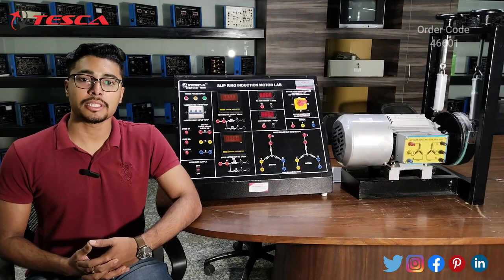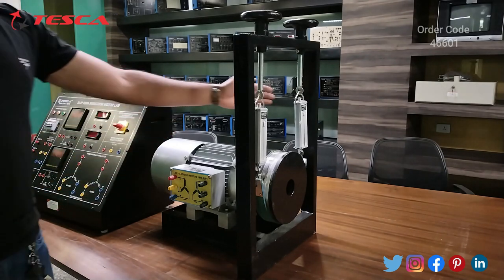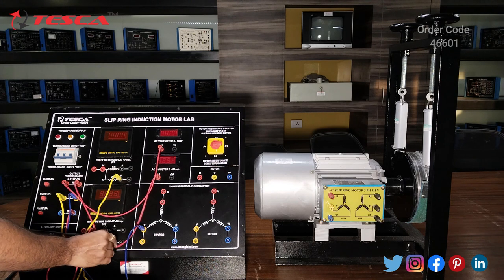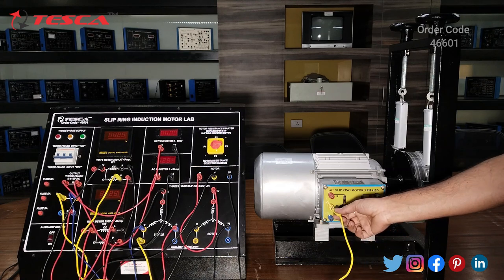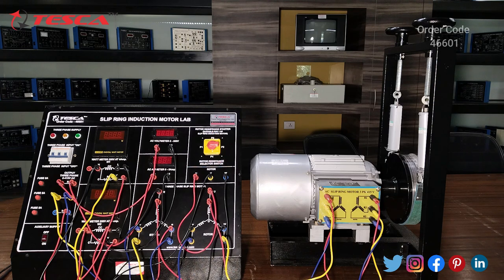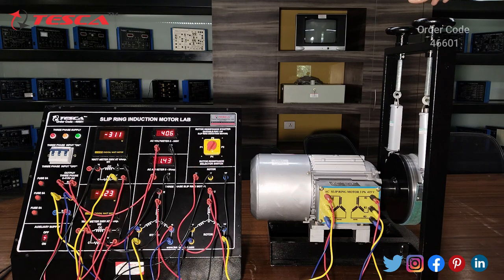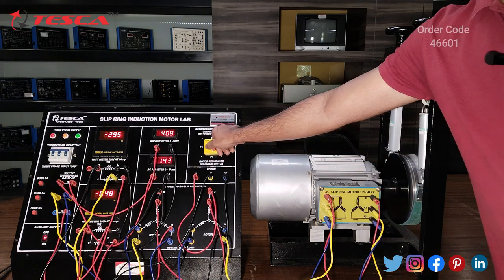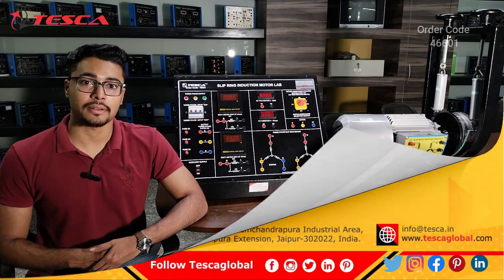Slip Ring Induction Motor Lab | Electrical Machine Lab || Tesca46601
Slip Ring Induction Motor Lab is useful training/didactic equipment for learning concepts of the Slip Ring Induction Motor Lab.

In this video, we described the Slip Ring Induction Motor Lab.